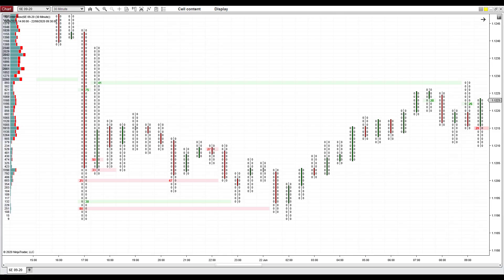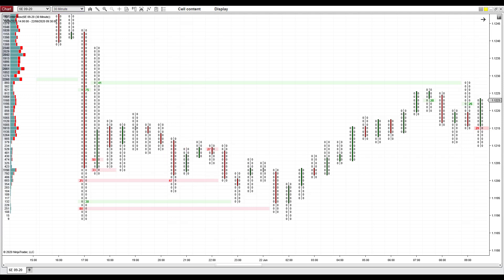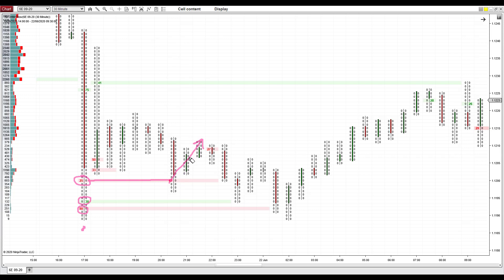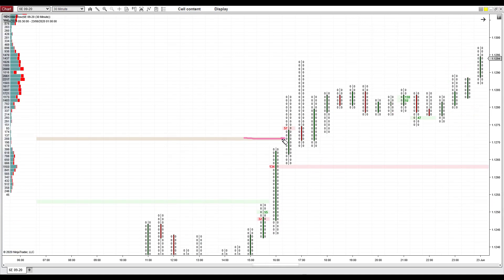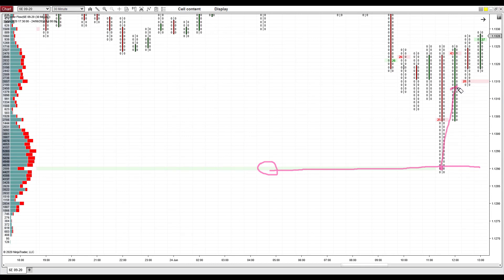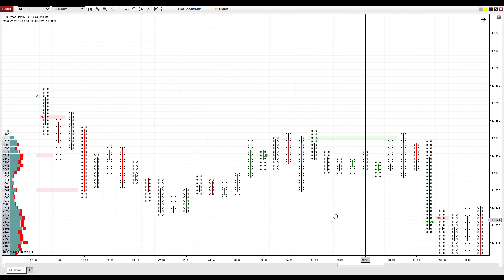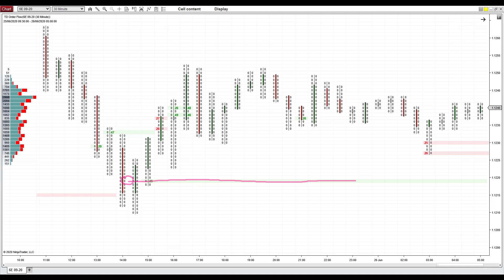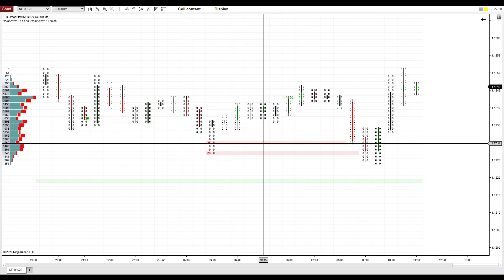A Simple Order Flow Strategy - EXPLAINED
Happy trading!
-Dale